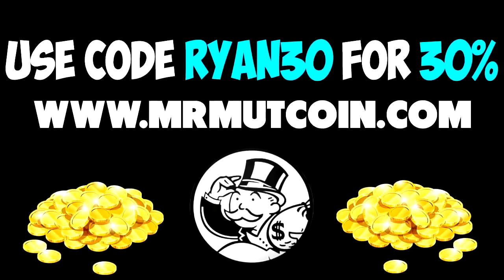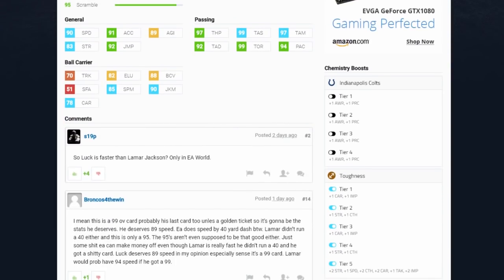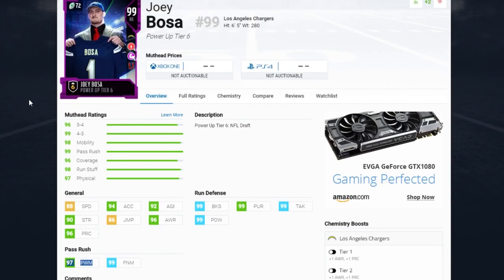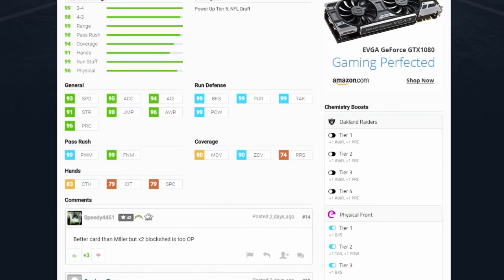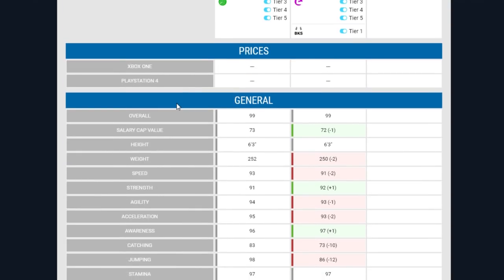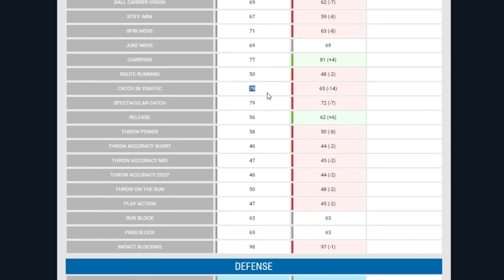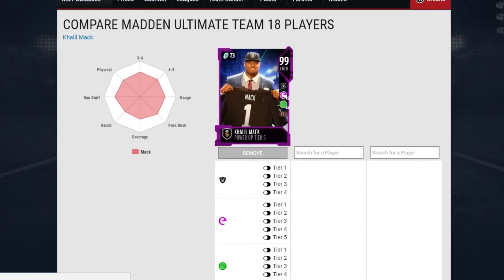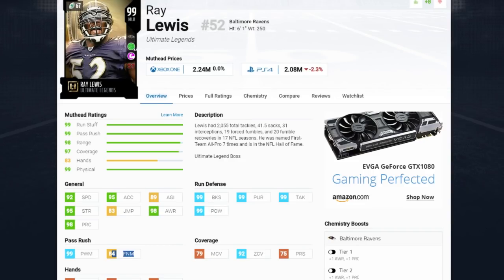First 100 OVR Cards? | DRAFT POWER UPS ARE CRAZY! | Golden Tickets Soon!